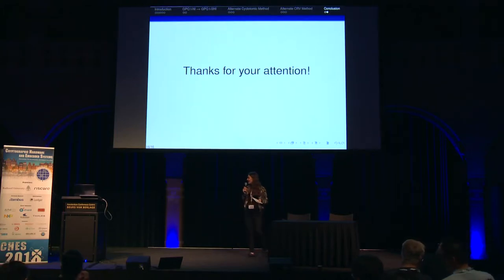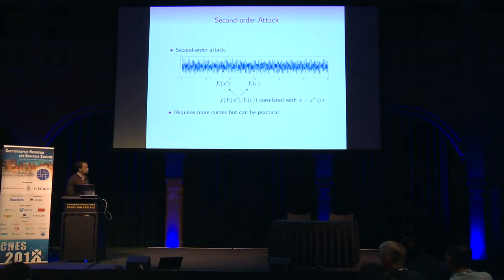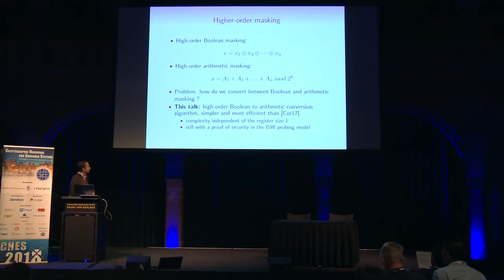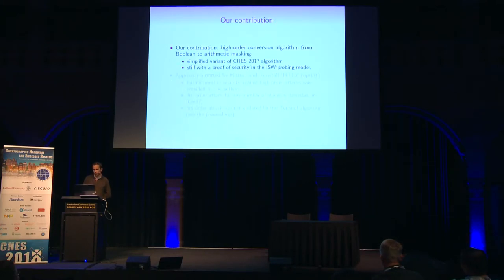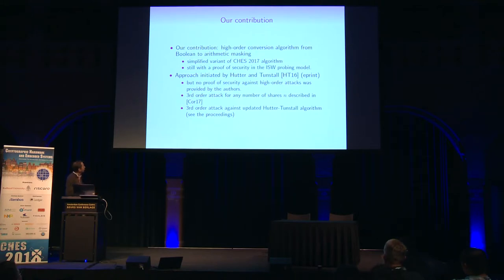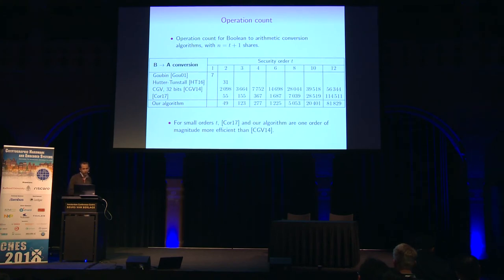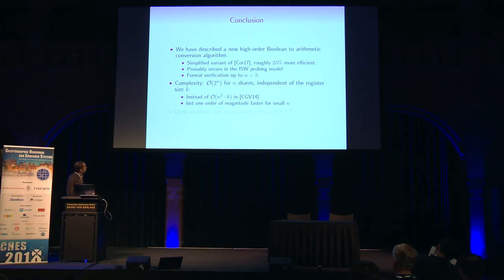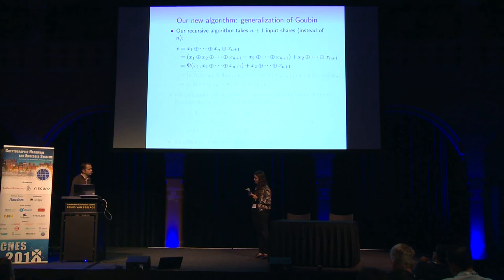Improved High Order Conversion From Boolean to Arithmetic Masking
Paper by Luk Bettale and Jean-Sébastien Coron and Rina Zeitoun, presented at CHES 2018.